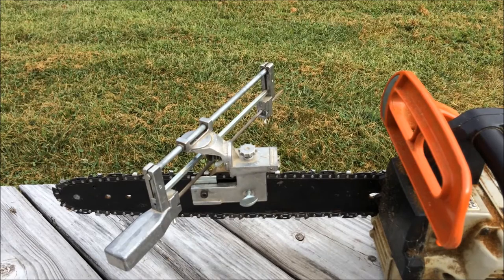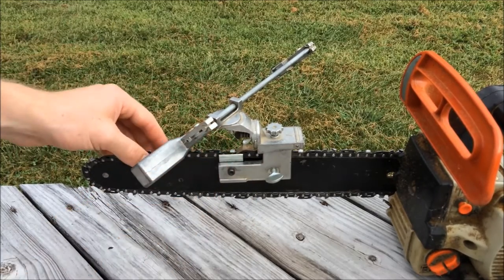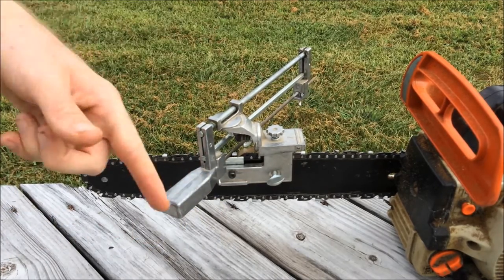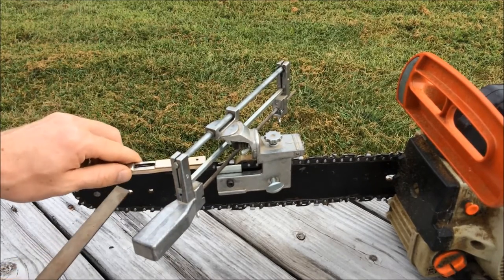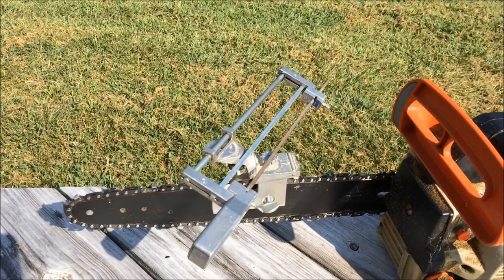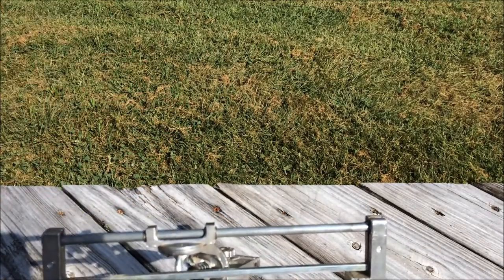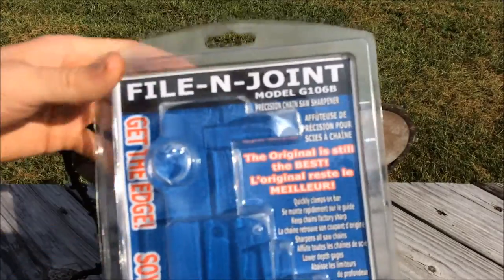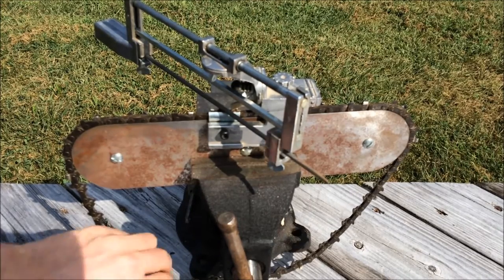Sharpening Chains with the Granberg File-N-Joint (OLD VIDEO. NEW LINKED IN DESCRIPTION)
Using and reviewing the Granberg File-N-Joint.